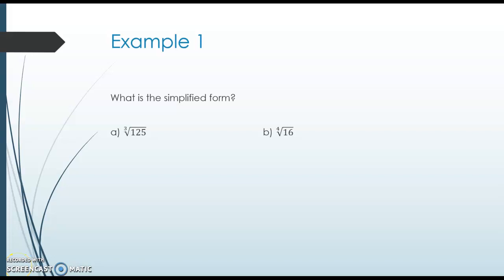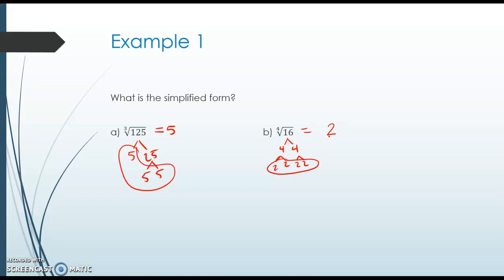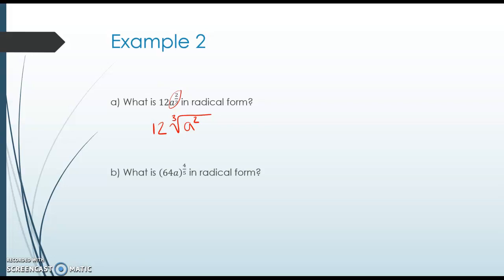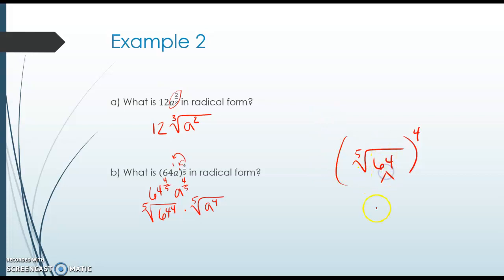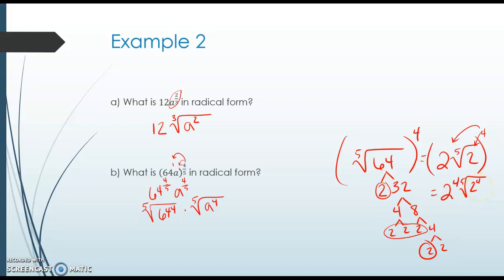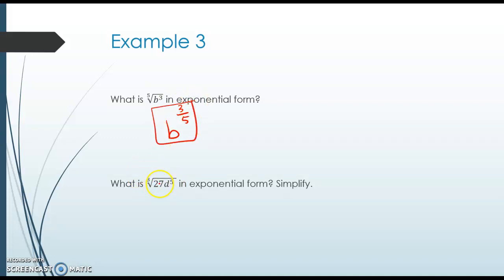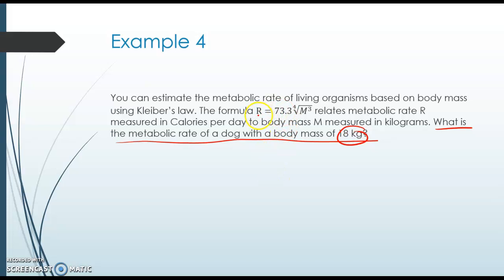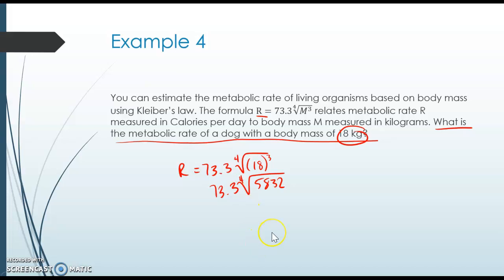7.5b Rational Exponent Examples